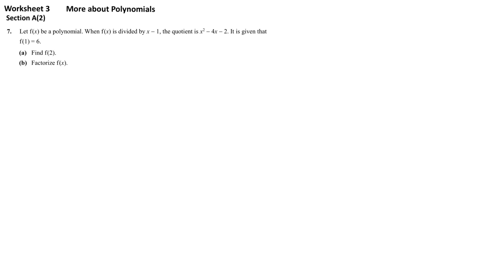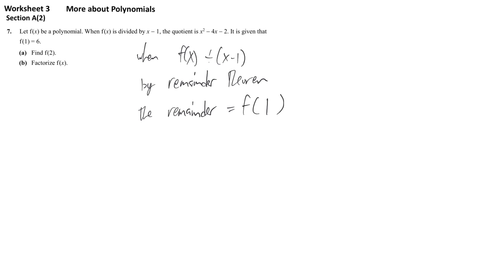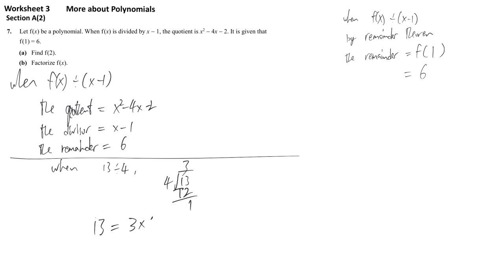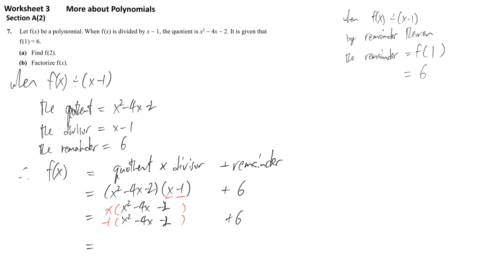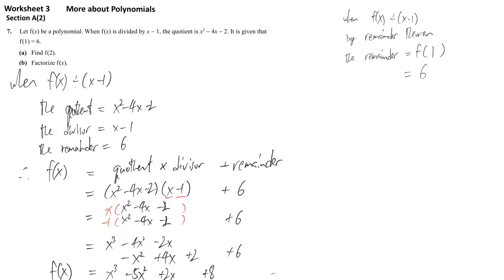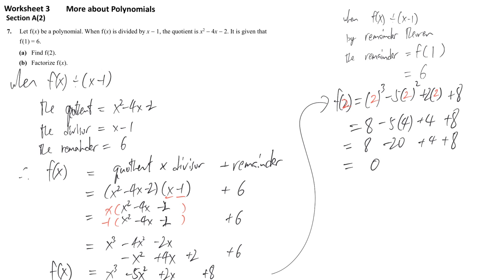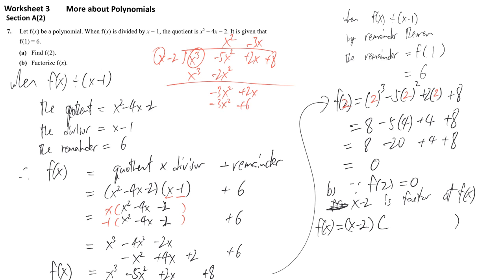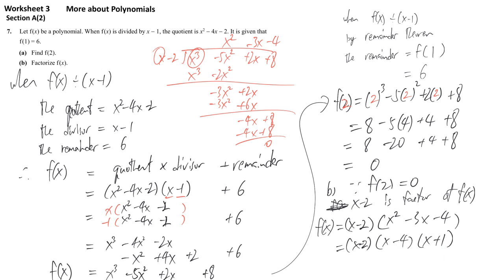Level 5 WS 03 more about polynomial #07